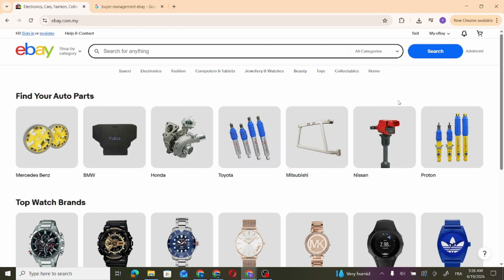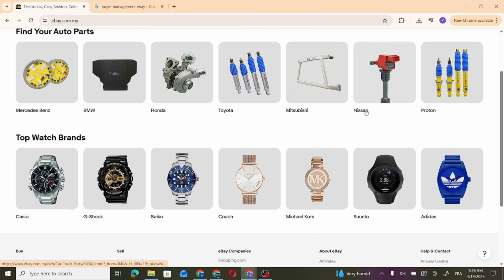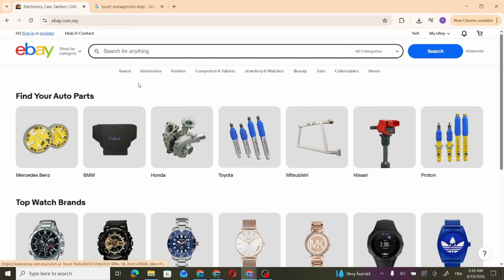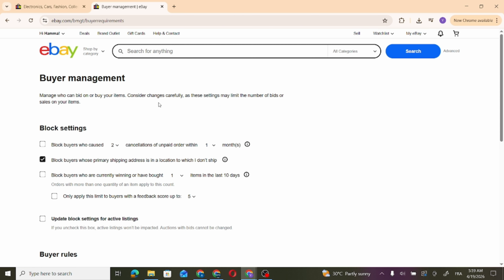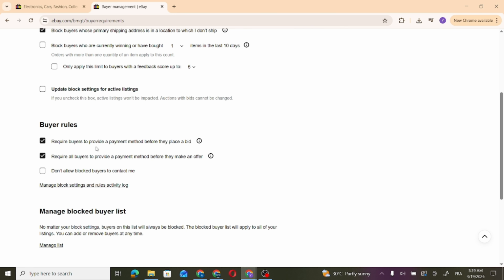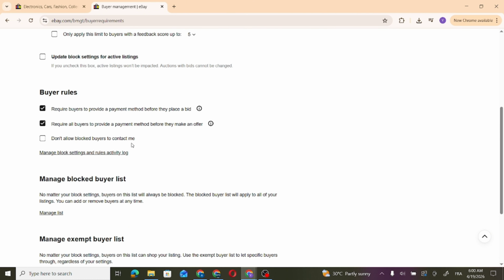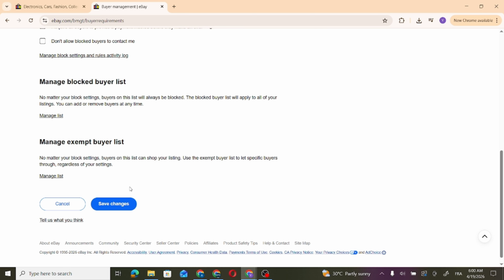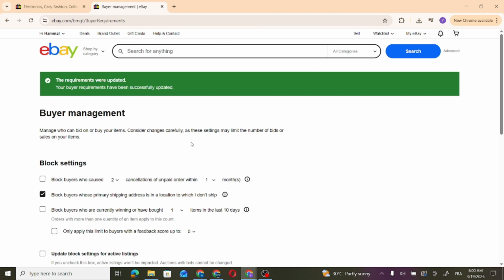How to Turn Off Autopay on eBay Step by Step 2026 (Updated)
Hey there, in this tutorial, I’ll show you step by step how to turn off autopay on eBay so you can manage your payments manually.